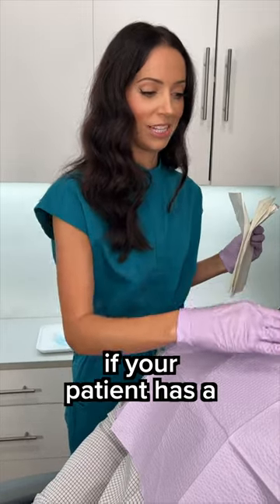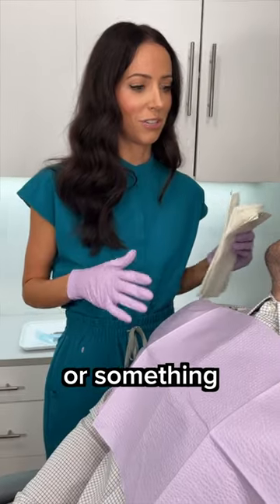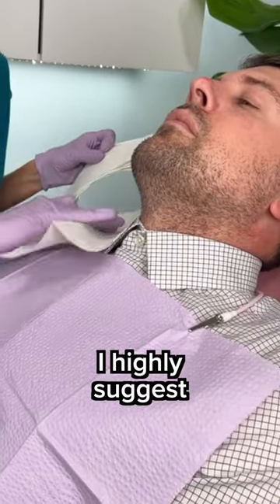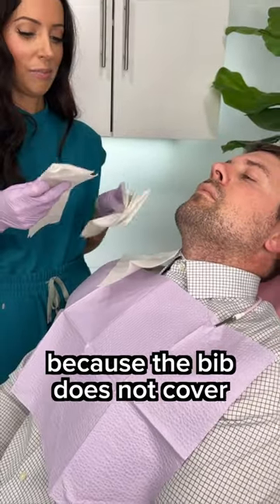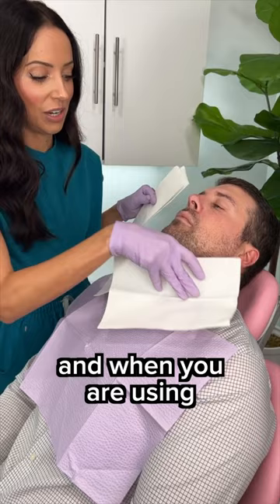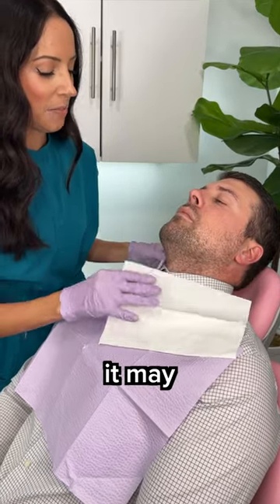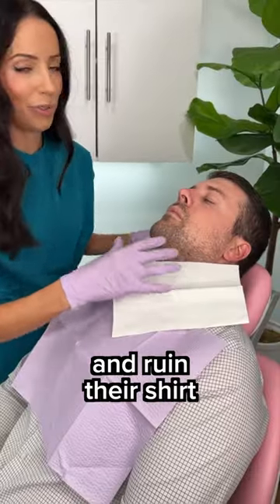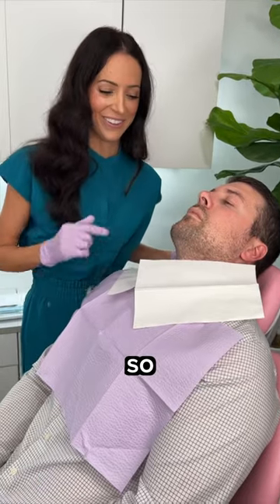careful with your shirt at the dentist!